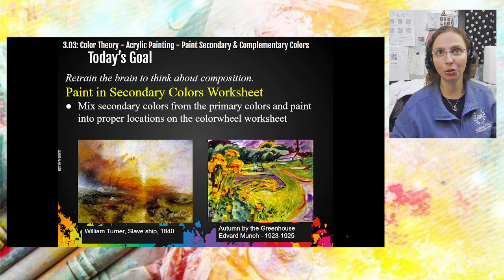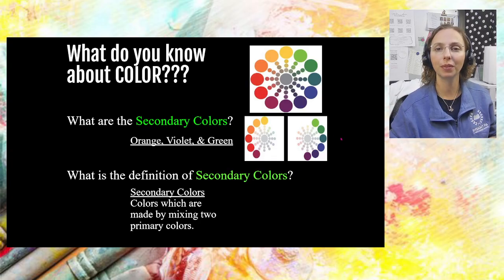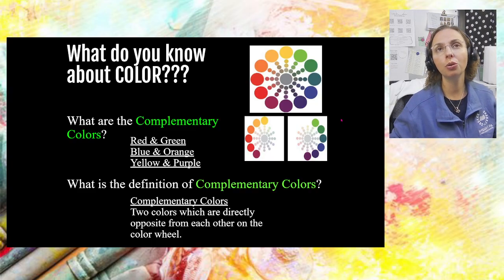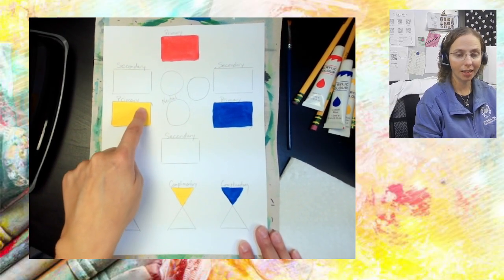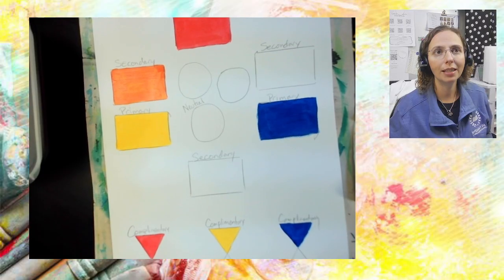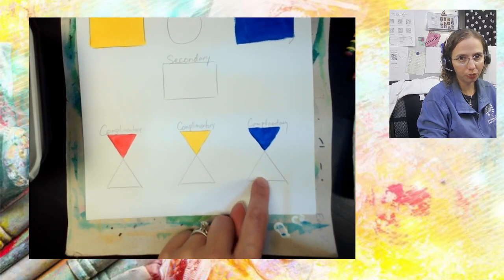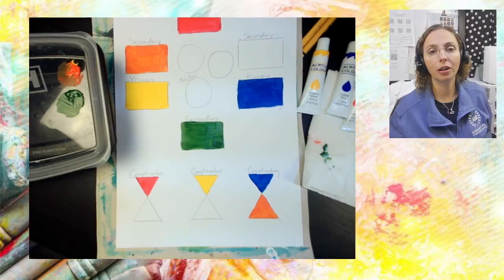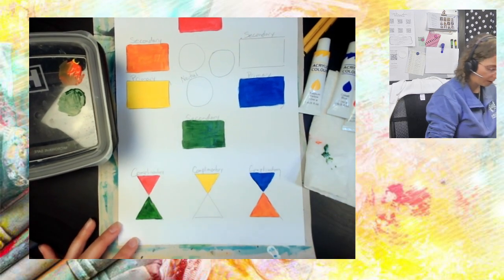AS-3.03: Paint Secondary & Complementary Colors